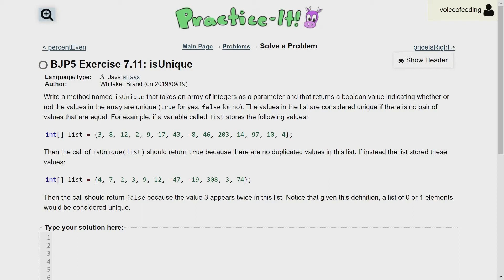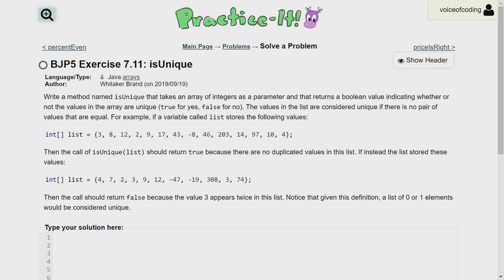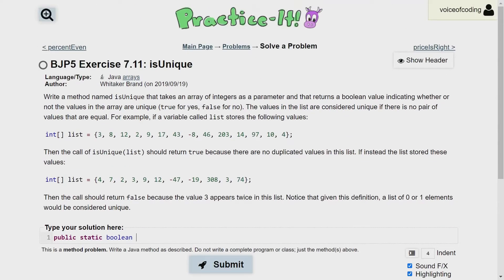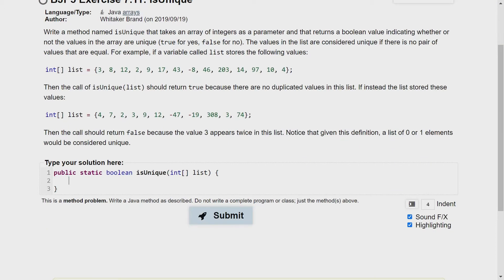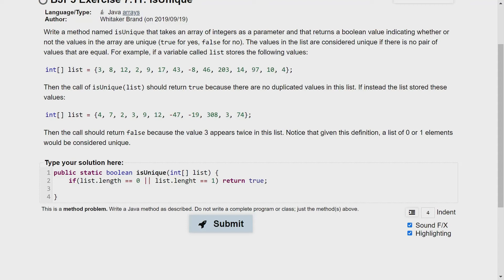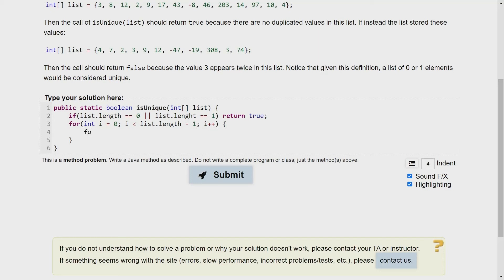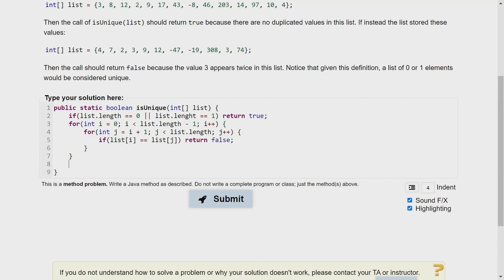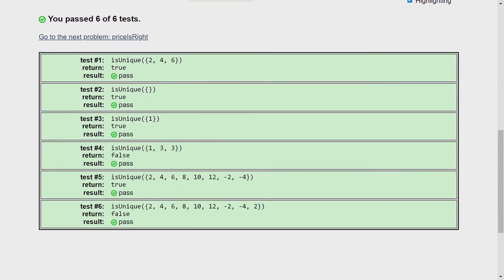Exercise 7.11 (isUnique) Java Tutorial || Practice-It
Video Credits: Sejin Eric Choi